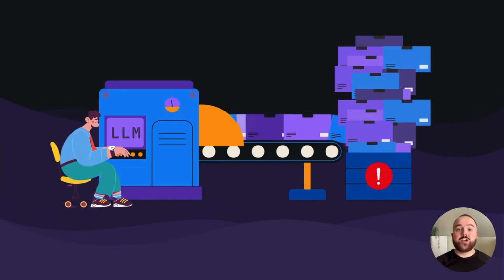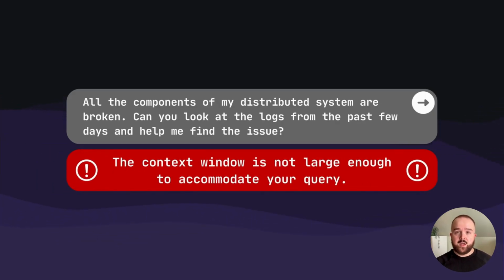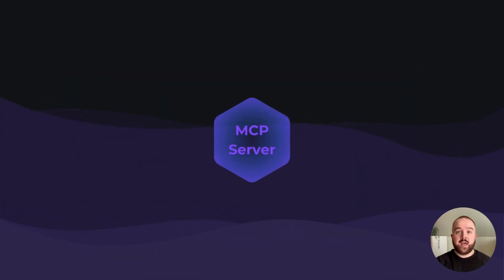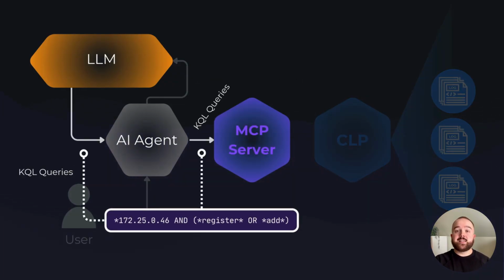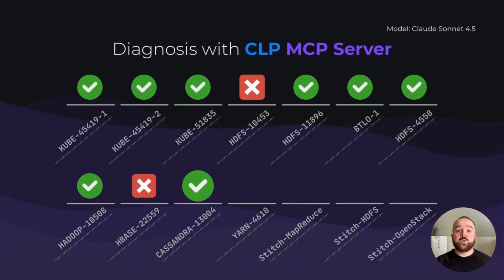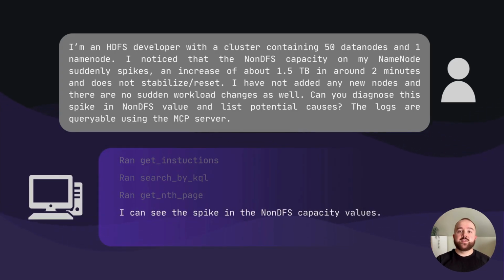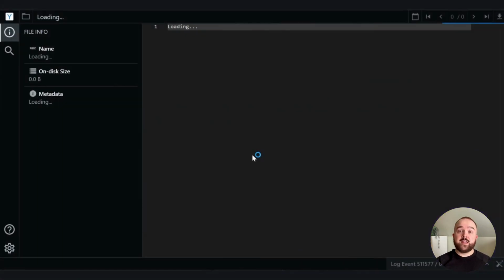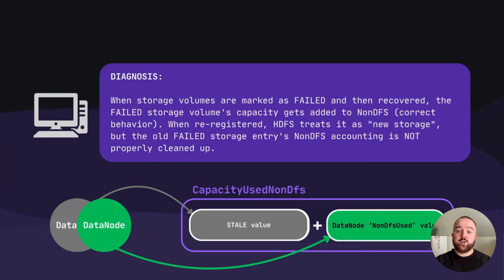AI-driven log analysis with CLP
A look at how CLP's new MCP server can be used to enhance AI-assisted failure diagnosis at scale.

Presented by Quinn Mitchell.